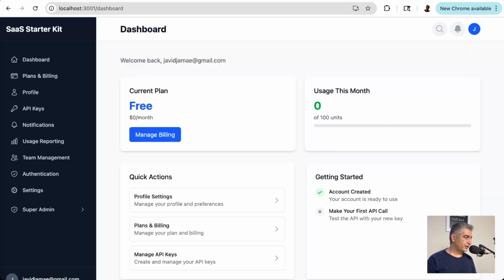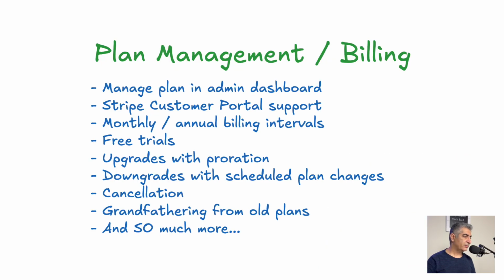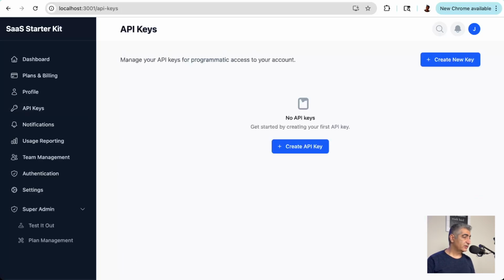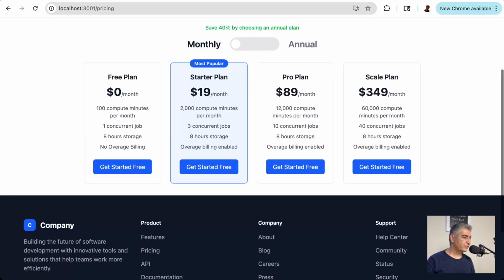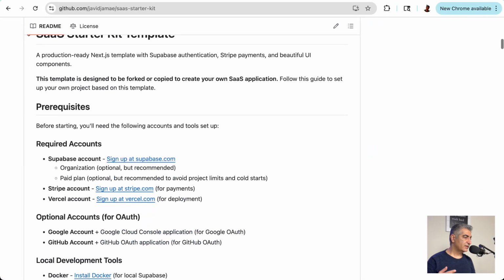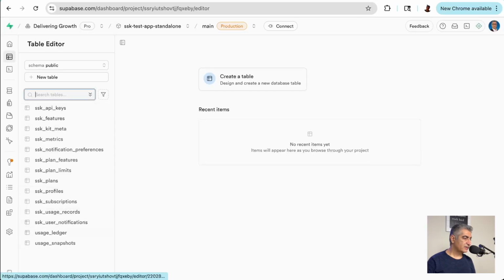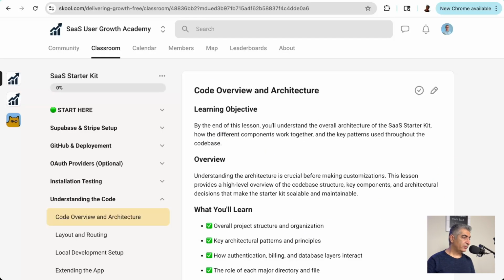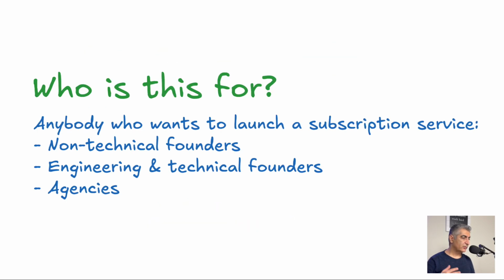SaaS Starter Kit: Launch your SaaS in a day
If you're building a subscription-based product, the SaaS Starter Kit gives you everything you need to launch quickly: authentication, billing, plan management, quota management, notifications, team management, and much more.